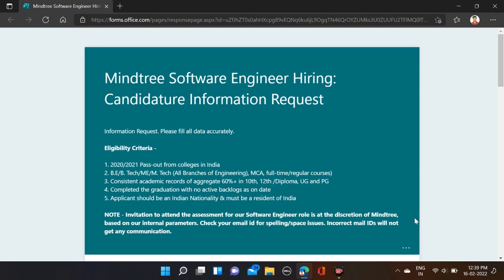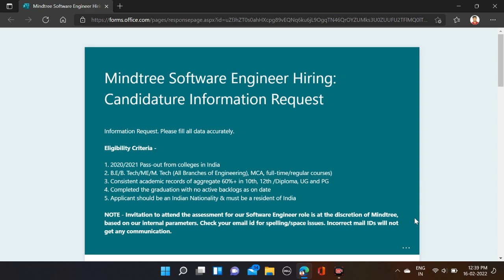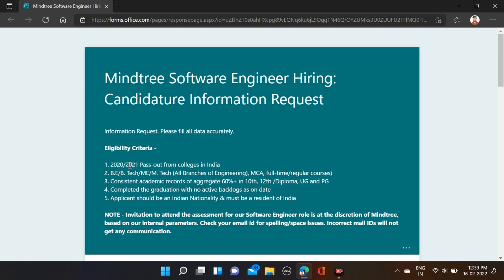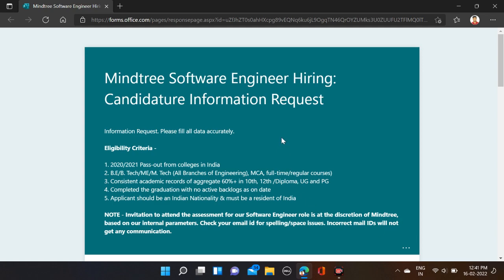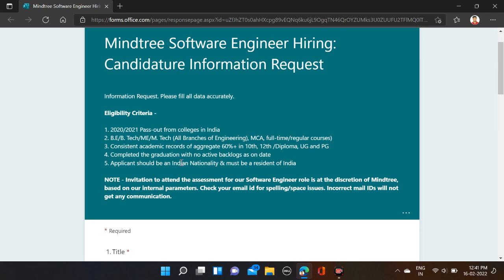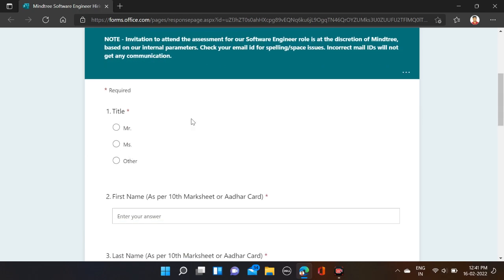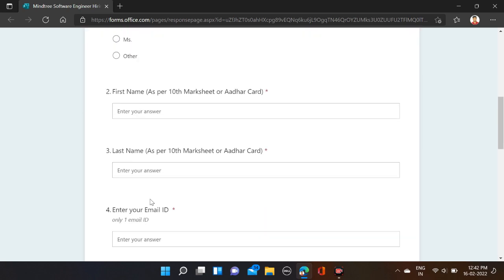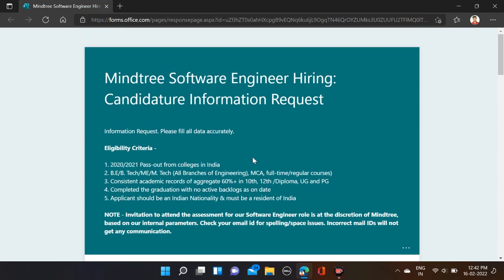Mindtree Off Campus Drive For 2021 Batch | Mindtree Recruitment 2020 | Mindtree Hiring 2022 Batch